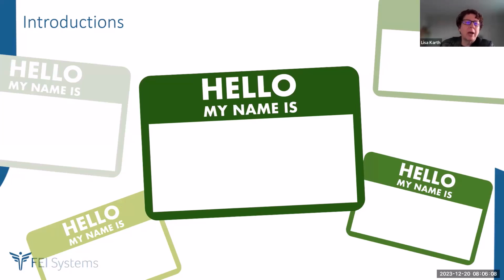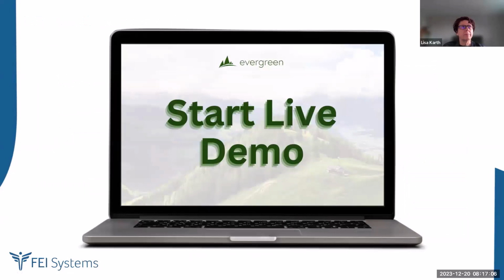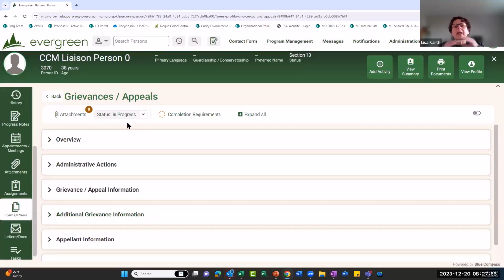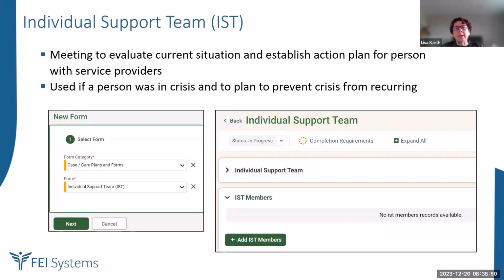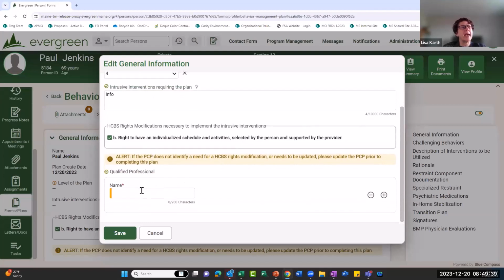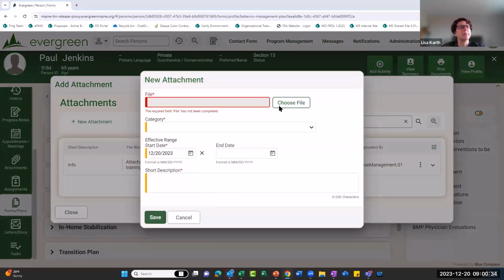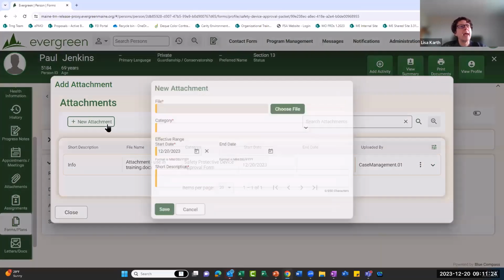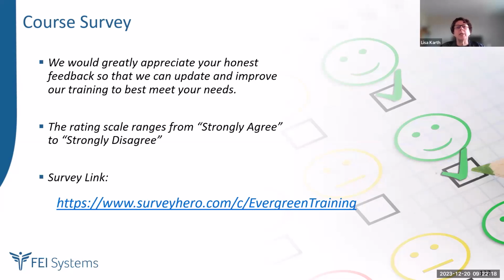Evergreen Technical Training: Case Manager C - December 20, 2023 8am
DD Family Billing, Appeals, Discharge, Individual Support Team, Behavior Management Plan, and Safety Device